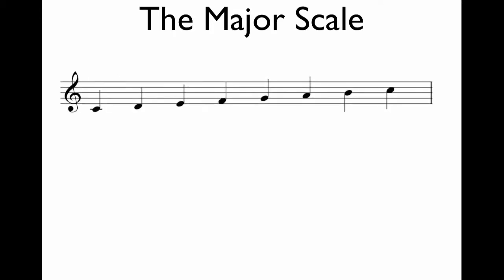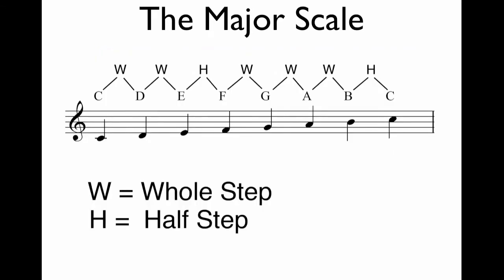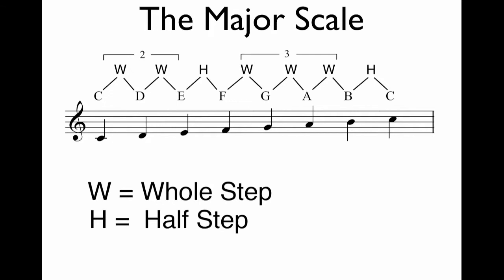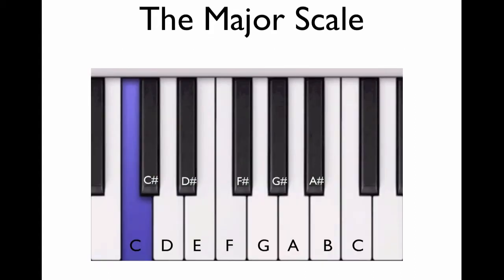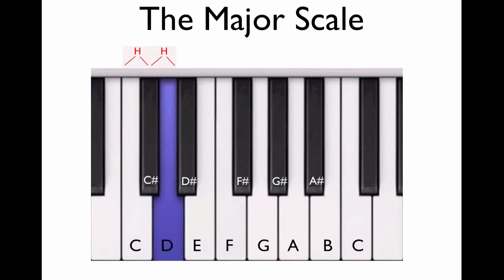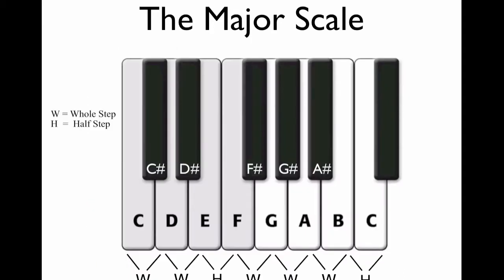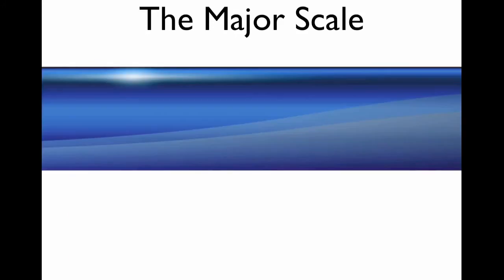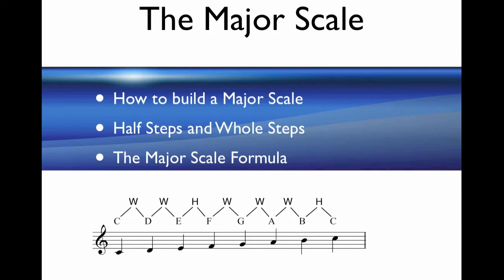Introduction to the Major Scale - Basix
The major scale forms the basis of the vast majority of Western music. In this Basix tutorial we learn how to build a major scale from half steps and whole steps.

Doug Gibson has kindly allowed us to use this video.